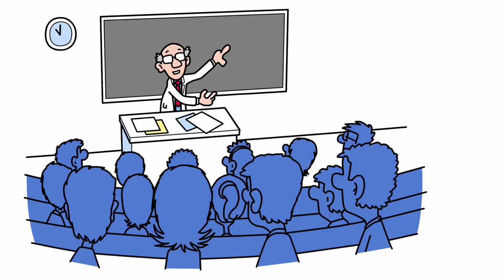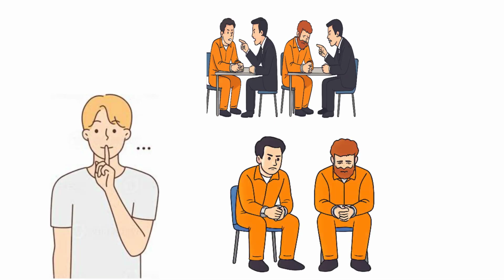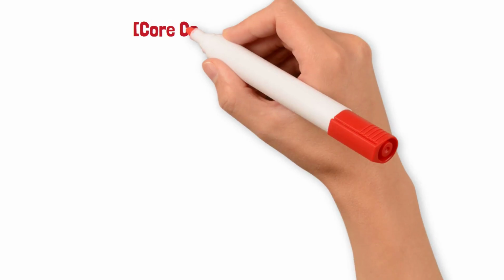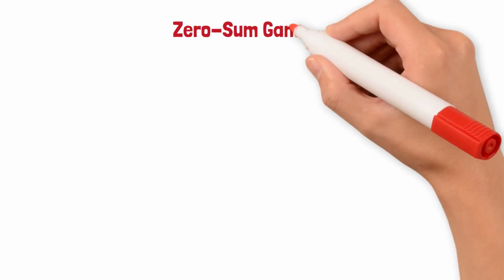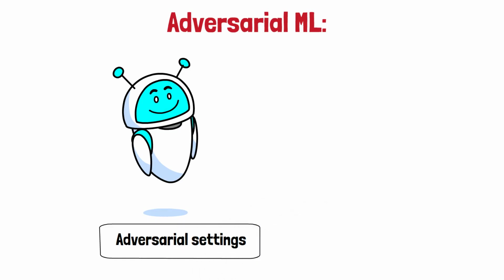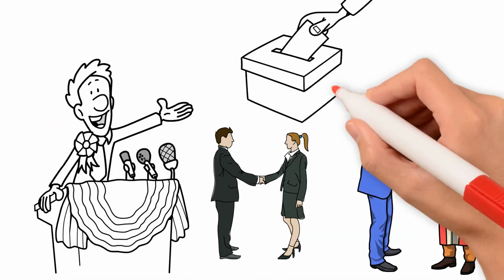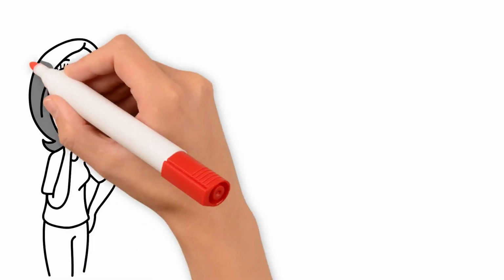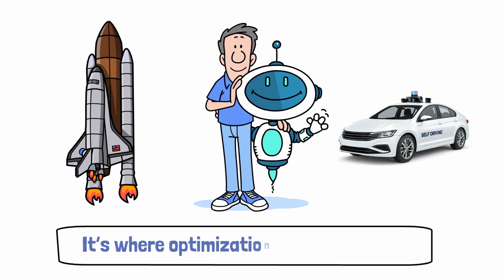Game Theory Explained | Multi-Agent Systems, Adversarial Machine Learning etc. | Math's Series | 19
In this nineteenth episode of our Mathematics Series, we dive into Game Theory — the mathematics of strategy, competition, and cooperation that governs everything from economic systems to artificial intelligence.

In this video, you’ll learn:
The fundamentals of Game Theory — players, strategies, payoffs, and equilibrium.
How multi-agent systems model cooperation and competition between intelligent entities.
The role of adversarial machine learning in training AI systems to be robust against attacks.
How economic and social behaviors can be analyzed using mathematical models of interaction.
Why Game Theory is a crucial foundation for reinforcement learning, AI alignment, and decision-making systems.

👉 Whether you’re a student of mathematics, a researcher in AI, or someone fascinated by strategy and logic, this episode will show you how Game Theory turns competition into computation — shaping how intelligent systems think and interact.